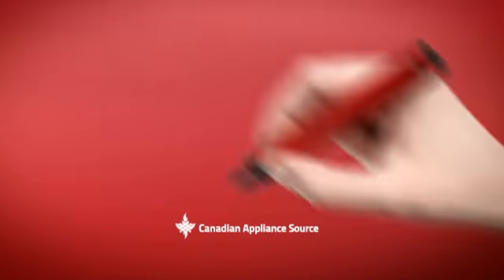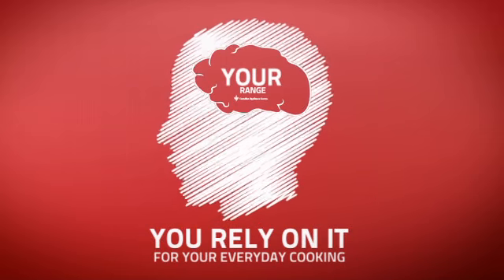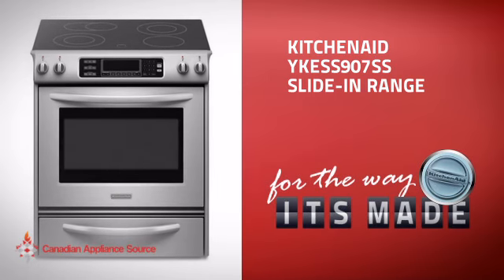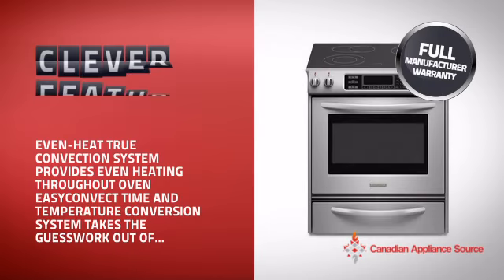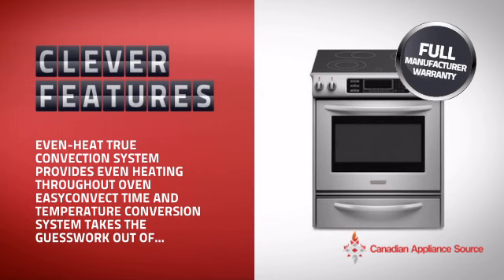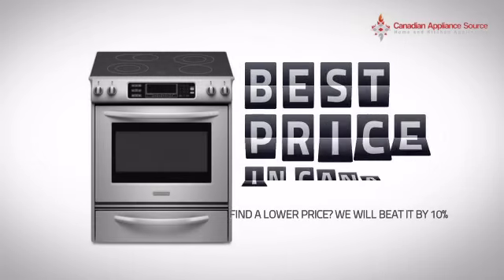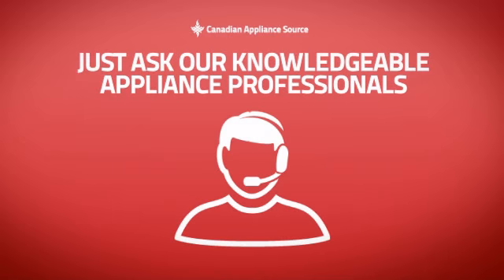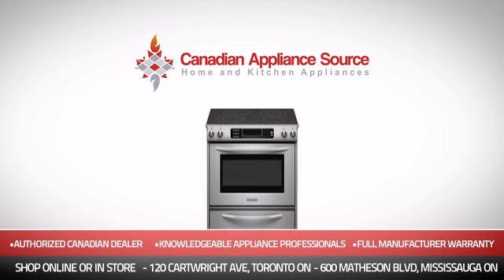KitchenAid YKESS907SS Slide-In Range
This KitchenAid YKESS907SS Slide-In Range is brought you Kitchen Aid YKESS907S Slide in Electric Range, 30in, 4.1 cu.ft, with 4 Radiant Elements, Self-Cleaning True Convection Oven, CleanBake, Sabbath Mode, Front Controls & Warming Drawer